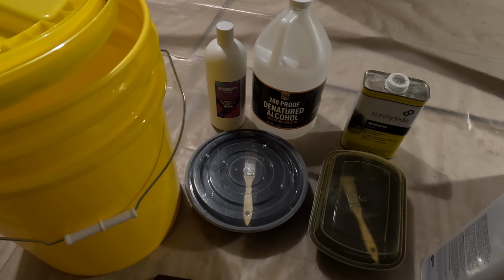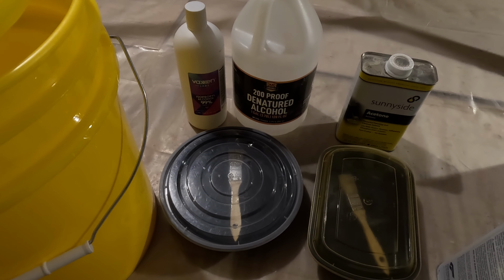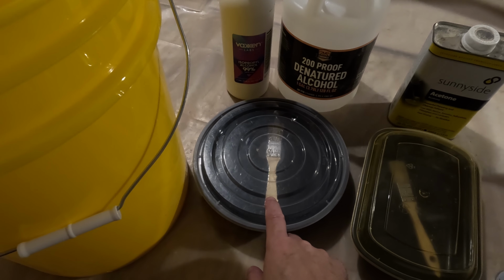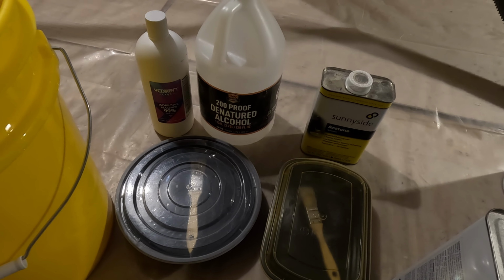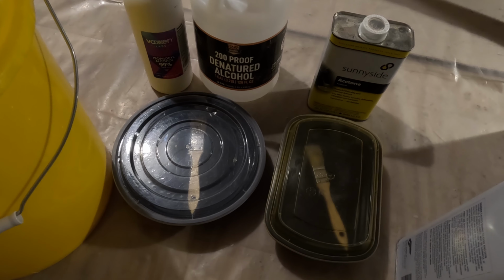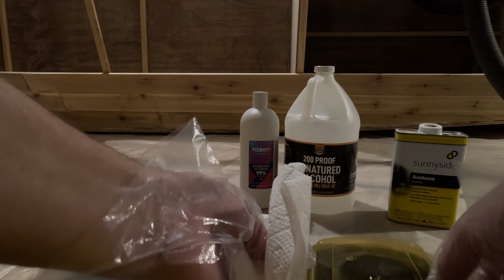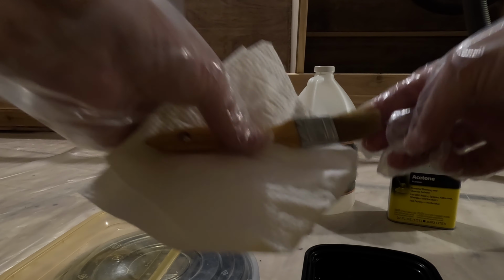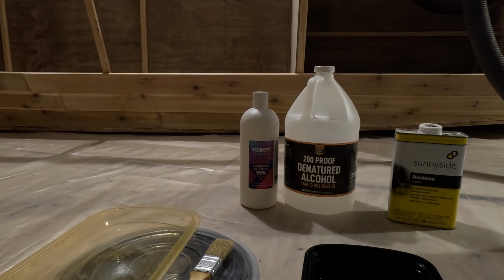DIY Sailboat - How to remove uncured epoxy from tools. Acetone or Alcohol?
Epoxy is a sticky mess that cures hard and can ruin tools. Sometimes, you can just throw away disposable brushes. Or you can peel cured epoxy from smooth plastic or silicone tools. But how do you save and store expensive tools such as rollers?

The first step is to remove as much uncured epoxy as possible. This must be done before the epoxy cures. Because once the epoxy cures, nothing will remove it.

Then you can store the tool in an airtight container with acetone. Make sure that the tool is fully submerged in the acetone. You might need to dismantle some tools to make sure that the acetone can reach all the epoxy that you want dissolved. Also make sure that the container and any plastic tool parts such as handles do not dissolve in the acetone. Acetone will dissolve many different kinds of plastics in addition to uncured epoxy.

Make sure to always read and follow all safety instructions for any equipment, tools, or materials that you use. It doesn't matter if they are electric or hand powered. And wear proper safety and protective gear, especially for your eyes, ears, and hands. Maintain a clean and orderly work environment and never get in a hurry or do any work when you are not feeling well. Be careful of heavy lifting or awkward situations. Finally, use common sense. These are not all the guidelines you should follow. They are just common advice that will help prevent injury. If you are unsure or uncomfortable, stop and ask for help.